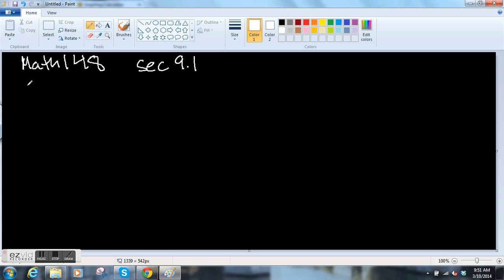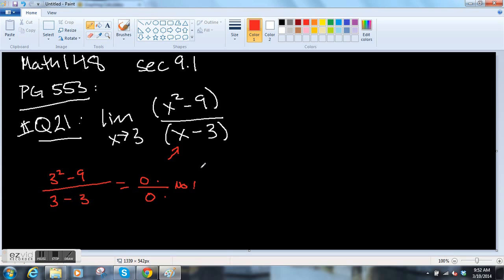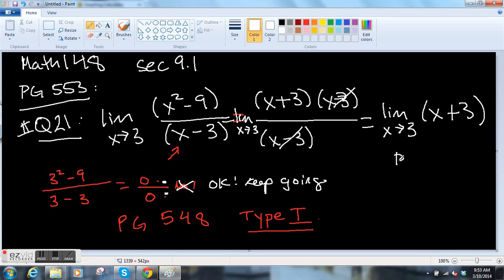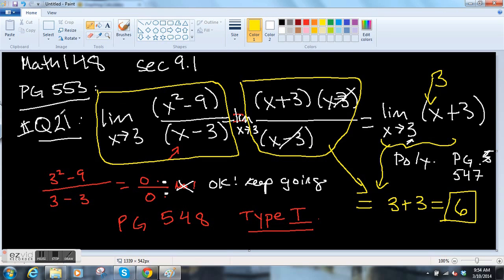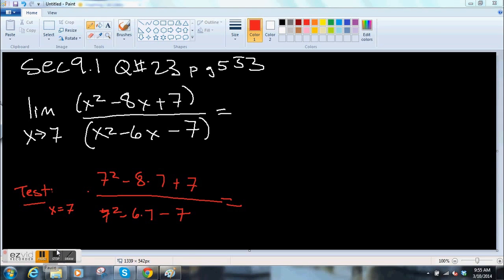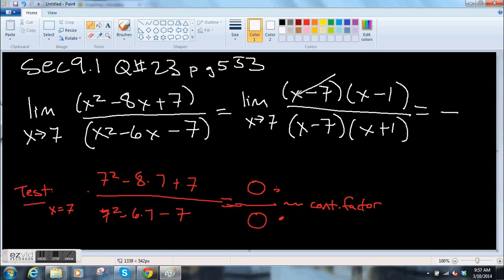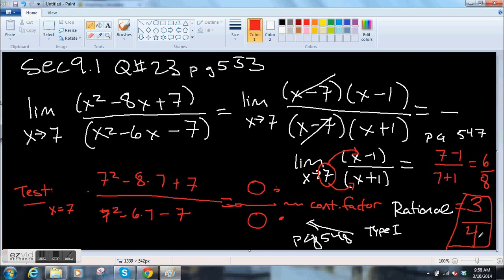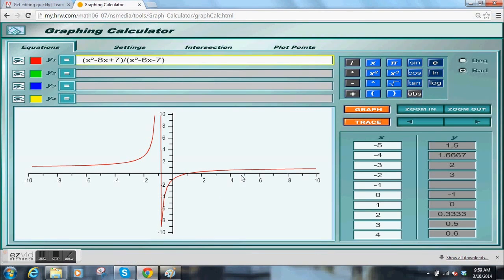MATH 148 Sec 9.1 Q#21 23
Sec 9.1 finding limits